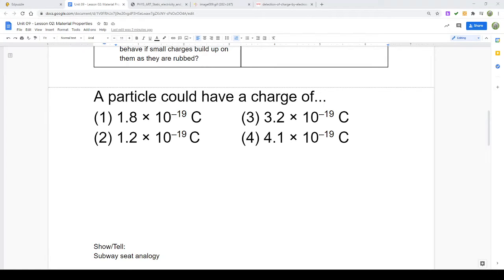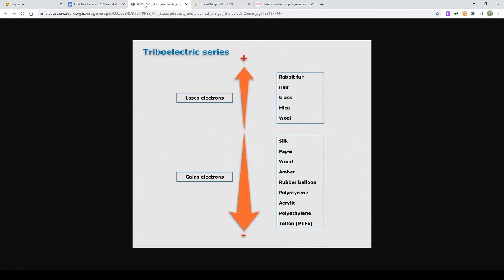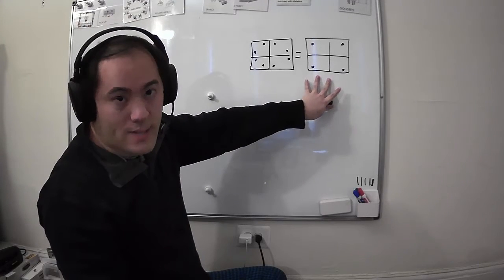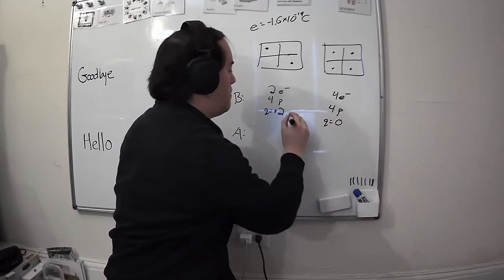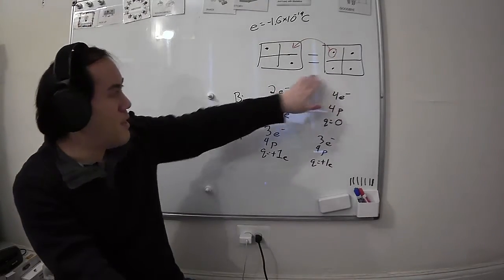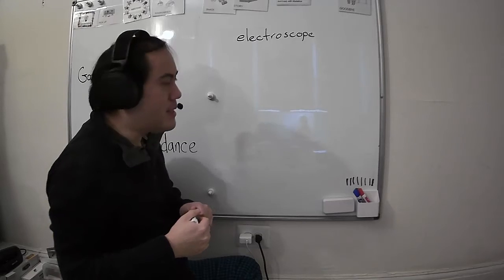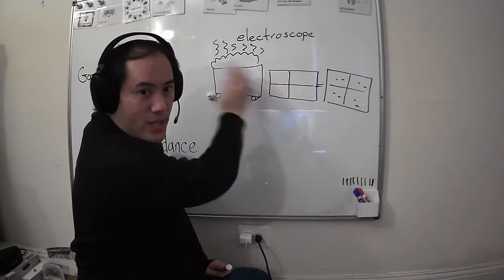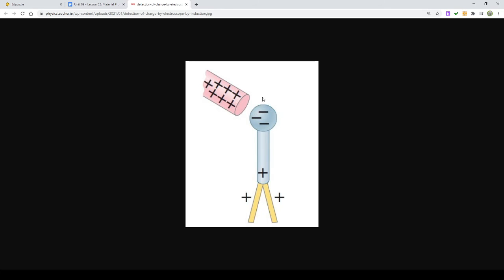AP1 9 2